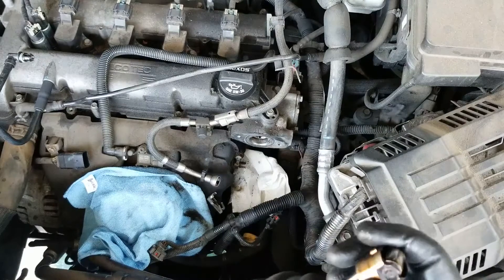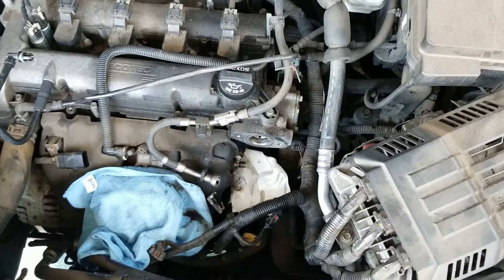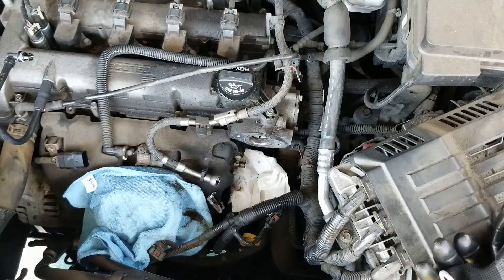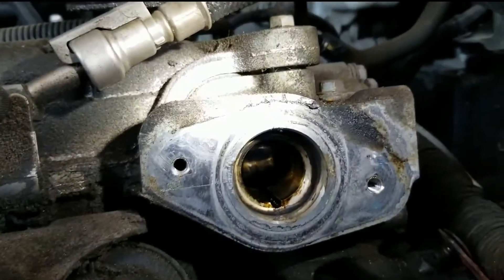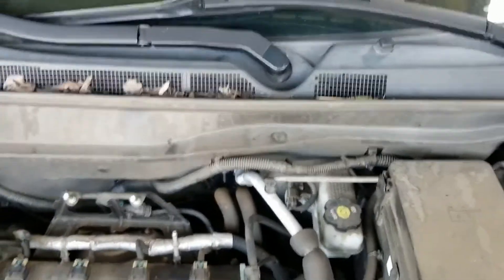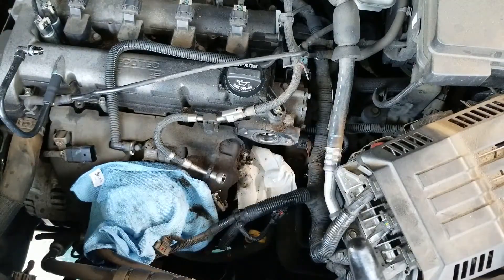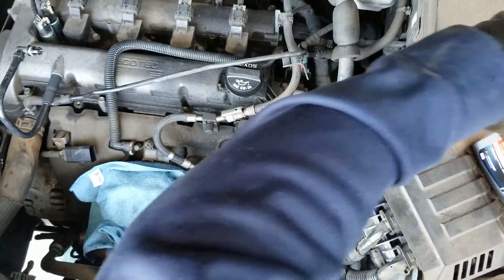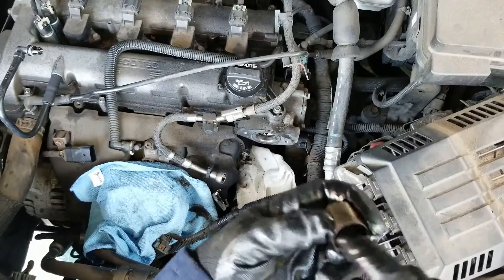GMC fuel pump step 4 Before installing the new pump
This is step-4 video on how to replace a high-pressure fuel pump on GMC terrain. But the video will work for all vehicles with the 2.4 ecotec engine. GMC terrain specifically with the 2.4 ecotec engine has fuel leaking into the engine. A recall has been issued by GM but if you are out of range for the recall, it will cost over $2000 at the dealer. You can get the fuel pump (Part# EP1028) and fuel line (Part# 12608374) for a total of $200 from Amazon and do it yourself.

Tools needed –
screwdriver, 10mm wrench or socket, 17mm wrench, 21mm wrench.

Parts needed –